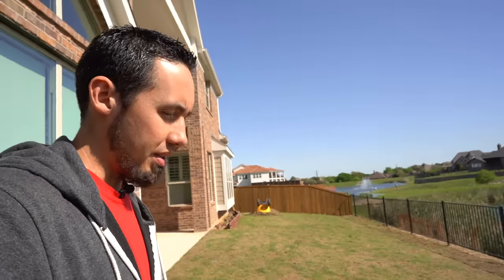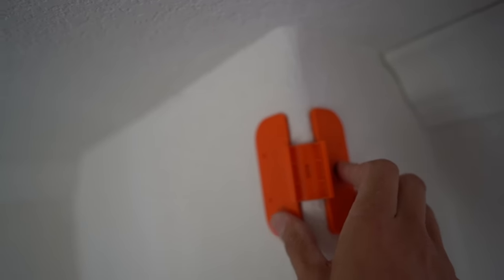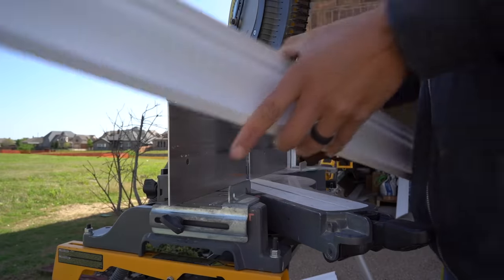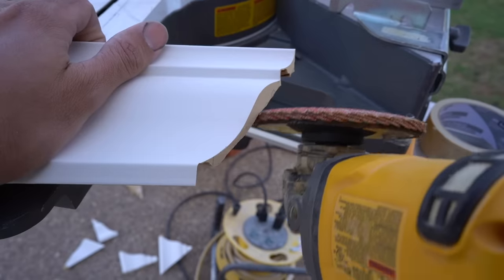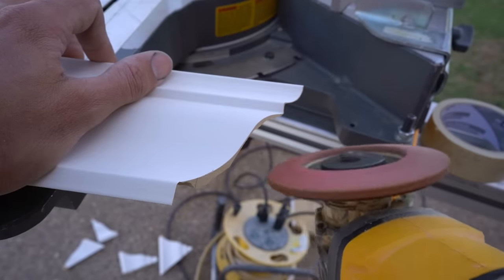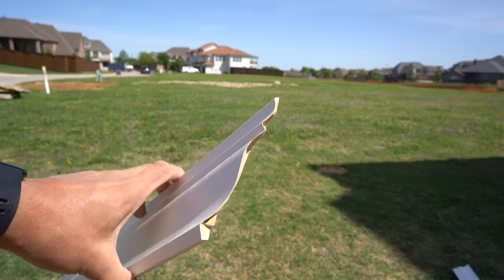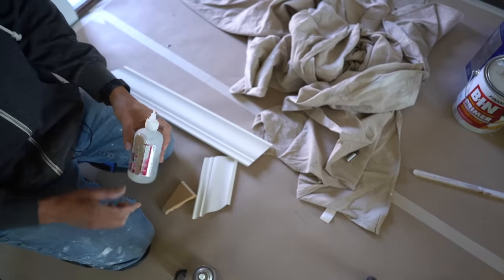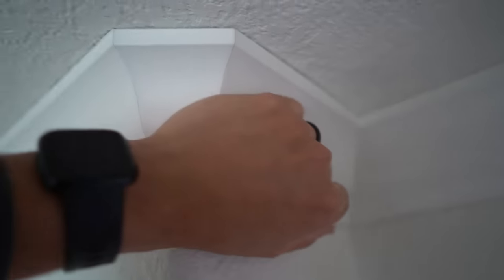This Makes Coping Easier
I've been exclusively using the angle grinder to cope this crown for about a year now. It's a great tool for the job

BULLNOSE TRIM GAUGE

STARRETT MITER FINDER

DEWALT 60VMAX GRINDER